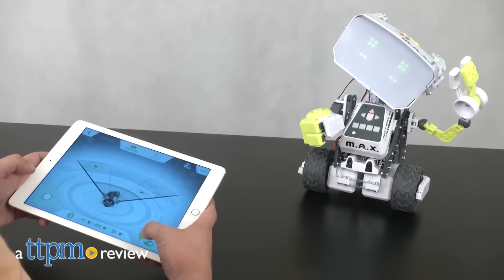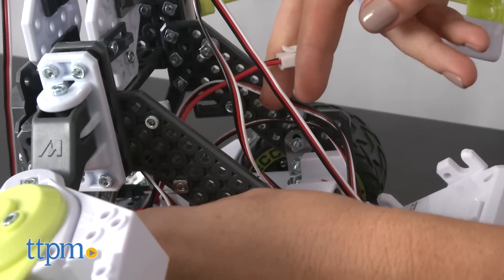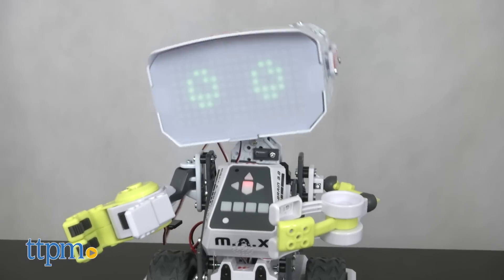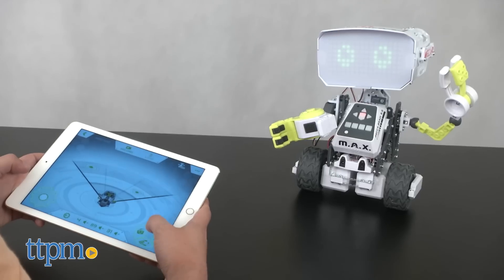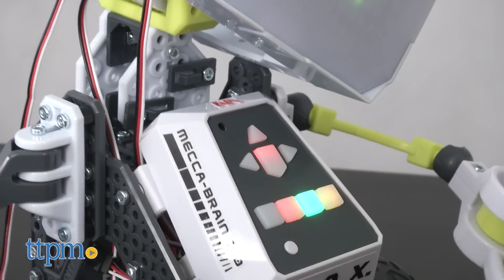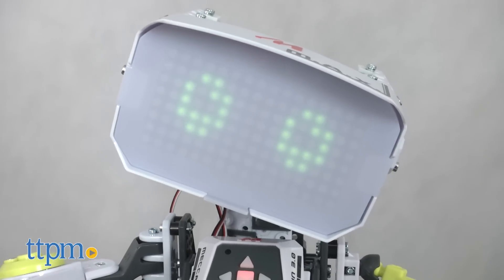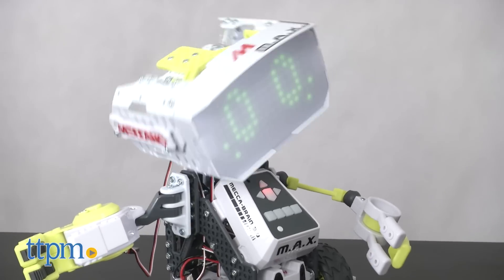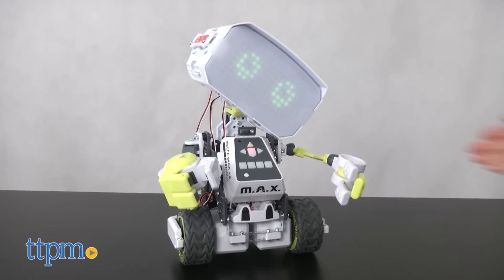Meccano MAX from Spin Master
MECCANO MAX! Meccano-Erector M.A.X Robotic Interactive Toy with Artificial Intelligence. Robotics building sets for kids! Artificial Intelligence plus customizable programming! TTPM reviews this robot for kids. Challenging build for kids 10 and up. Control MAX with voice commands, buttons on the MeccaBrain, or via the free app.  For full review and shopping info

Product Info: Combining Artificial Intelligence with customizable programming, the Meccano-Erector M.A.X Robotic Interactive Toy allows kids, and adults, to have more control through personalization. Before that though, the robot needs to be built, and this set offers a challenging building opportunity for kids ages 10 and up. With 332 parts, it took our TTPM builder 4 hours though may take some builders more or less time depending on experience. Once built, M.A.X measures 12-inches tall. The initial set up involves charging it for 4-6 hours, installing software, and then waking MAX up and walking through a series of questions, and hardware testing with MAX. Then it's time to start playing! You control it using voice commands, buttons on the MeccaBrain, or via the free app. M.A.X can tell jokes, DJ, dance along to music, play a game with you, and so much more. He comes with built-in infrared sensors, enabling him to move freely while avoiding obstacles. Through the app, it's easy to control his movement via a joystick. The longer you play, the more he can do, as you unlock additional levels. You can set the time, and the volume, and hear fun facts from MAX. MAX can even go on patrol, make a delivery, and take messages. One of the best parts about MAX, and one that sets him apart from other robotics on the market, is that he seems to have a big personality thanks to realistic emotional responses via a wide variety of facial and physical animations, sound effects, and speech files. And since the robot is constantly learning, and fresh content is being unlocked, kids can continue to interact with MAX in new ways. This is a fun option for kids who are into science, technology, engineering, and math, and those who enjoy or are interested in learning robotics building and computer programming.